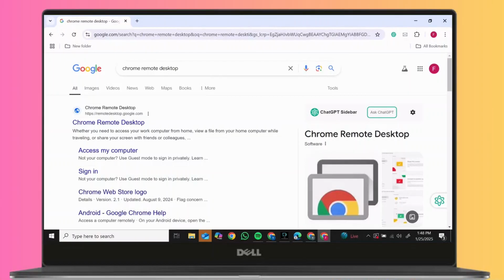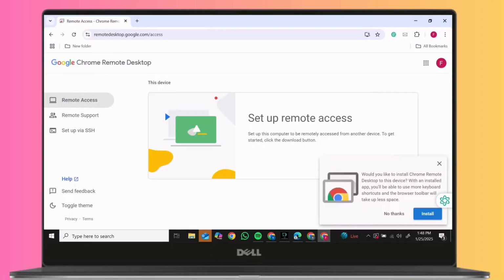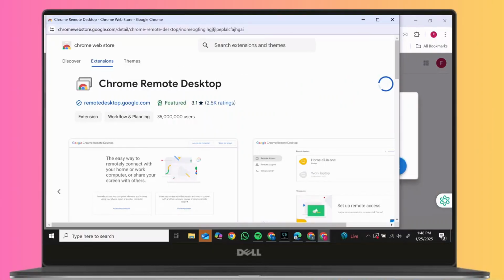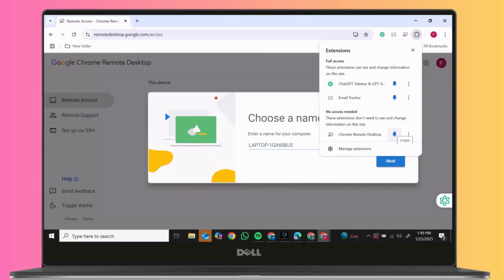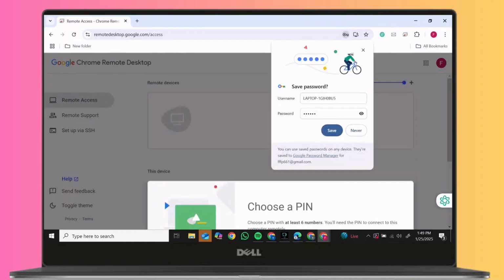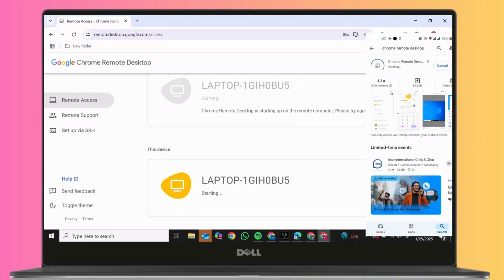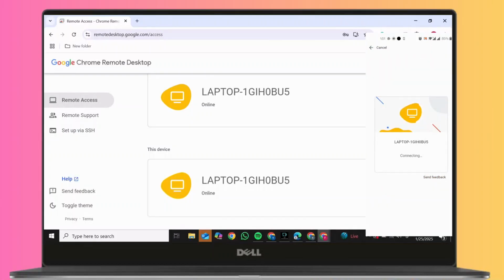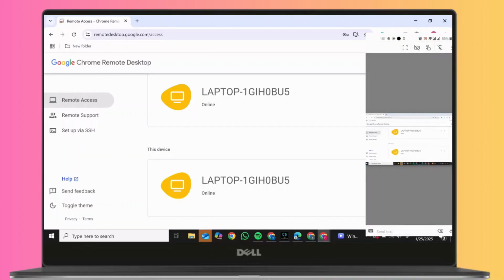How To Use Chrome Remote Desktop | Full Guide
Welcome to our step-by-step tutorial on "How To Use Chrome Remote Desktop | Full Guide"!
If you're looking to remotely access another computer using Google Chrome, this video is for you. We’ll walk you through how to use Chrome Remote Desktop on Windows, Mac, or any other device with ease. Whether you're managing files from afar, helping someone troubleshoot, or just want a seamless remote access solution, this guide will help you set it up securely and efficiently.

What You'll Learn:
– How to install Chrome Remote Desktop
– How to set up remote access
– How to connect to another computer remotely
– How to share your screen with someone else
– How secure is Chrome Remote Desktop
– How to use Chrome Remote Desktop from phone
– Can Chrome Remote Desktop work without Google account
– Chrome Remote Desktop not working? Here’s how to fix it
– How to remove a device from Chrome Remote Desktop